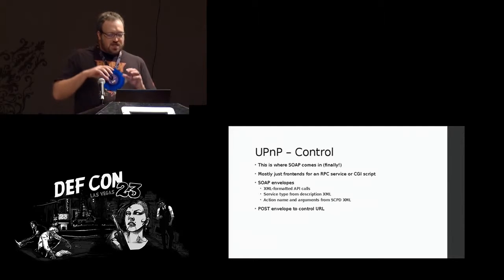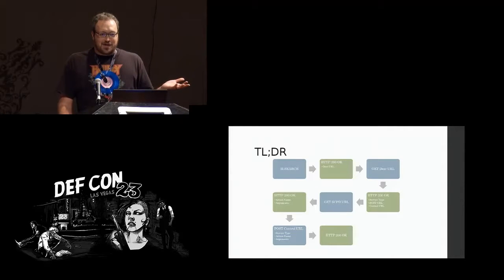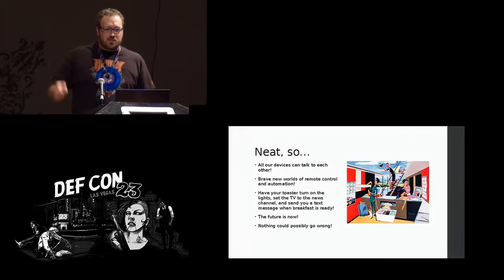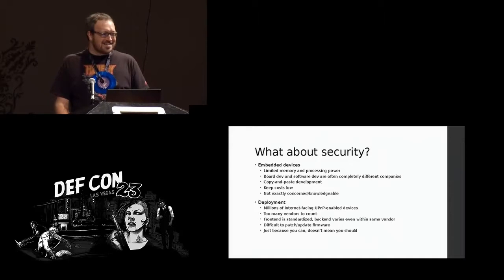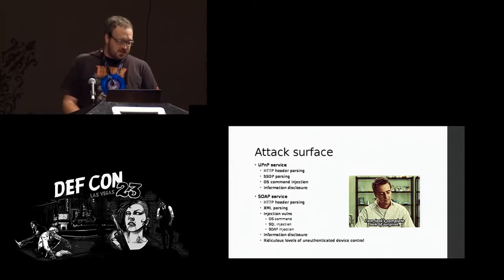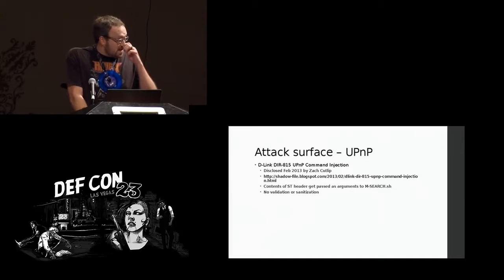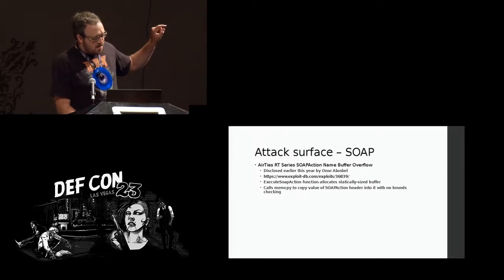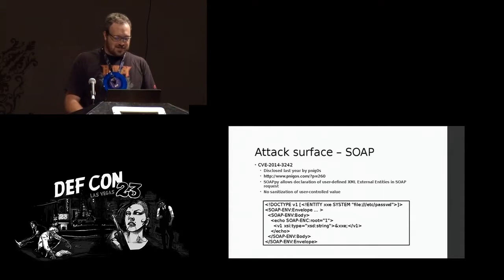U.S. Air Force test drops inert nuclear bomb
April 14 (UPI) -- An inert B61-12 nuclear bomb was dropped by the U.S. Air Force over the Nellis Test and Training Range Complex in Nevada recently, officials announced this week. The dropping of the bomb, the first of the upgraded B-61 variant, was to demonstrate the capability of an F-16 to employ the weapon and the functioning of the bomb's non-nuclear components, such as the arming and fire control system, radar altimeter, rocket motors and weapons control computer, the air Force said. "The B61-12 gravity bomb ensures the current capability for the air-delivered leg of the U.S. strategic nuclear triad well into the future for both bombers and dual-capable aircraft supporting NATO," said Paul ...